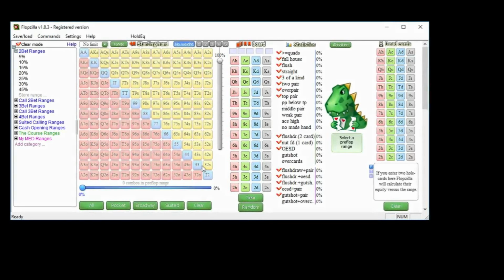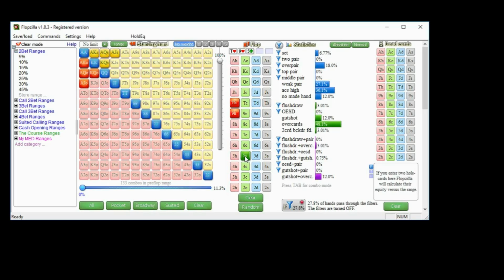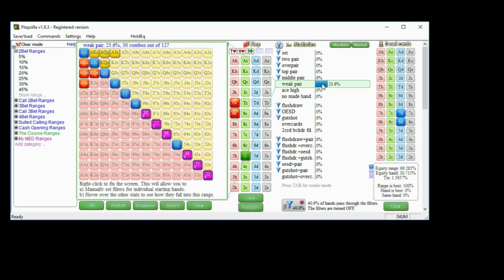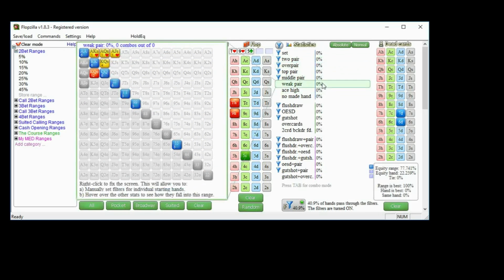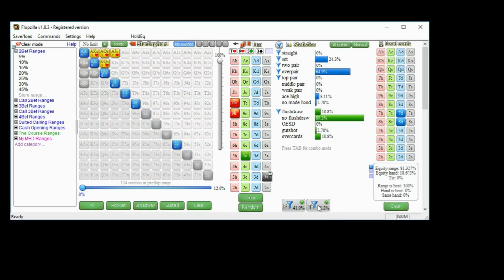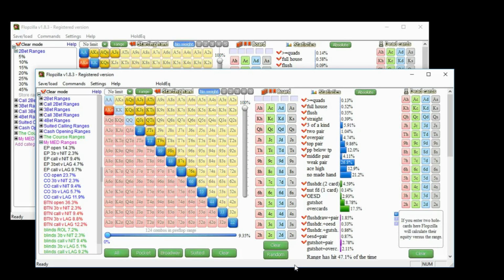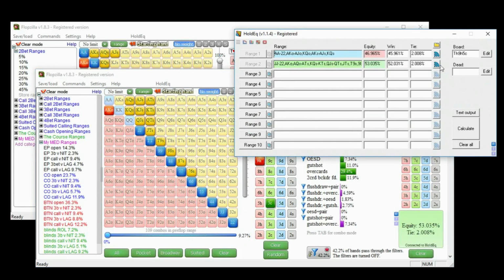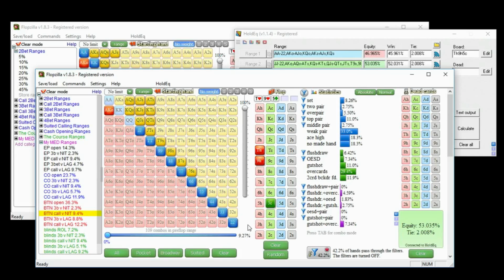Using Flopzilla and HoldEq to do Range v Range Equity Analysis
SmartPokerStudy.com

In this Flopzilla & HoldEq video I cover the following:
• How to use Flopzilla and HoldEq together for range v range equity calculations
• How to look at the post-flop playability of a range
• Comparing an opening range to a cold calling range

The more likes I get the more videos I’ll make on the subject matter covered here.

If you’d like to have a FREE 30 DAY TRIAL OF POKERTRACKER 4,

Please leave any feedback in the comments section below, or Tweet/Facebook me on ‘em.

-- Credits –

Flopzilla Software developed by Flopzilla